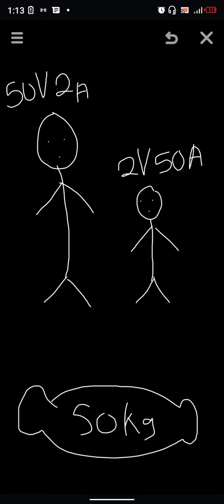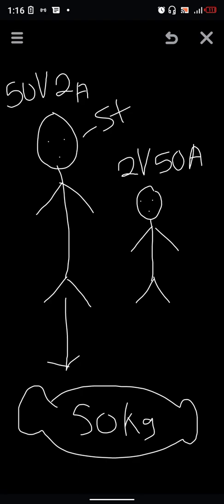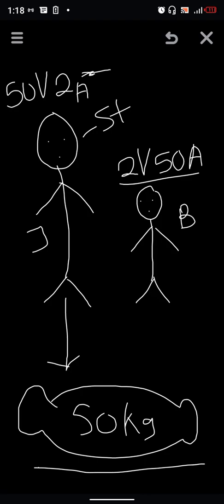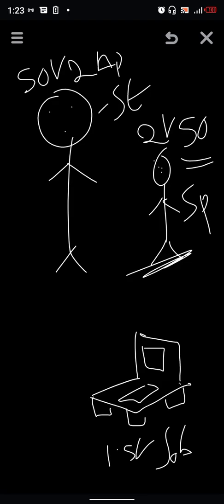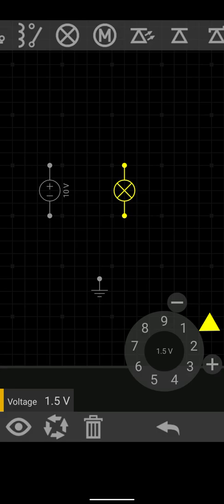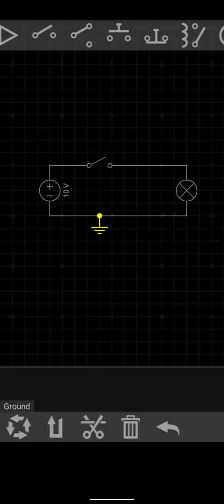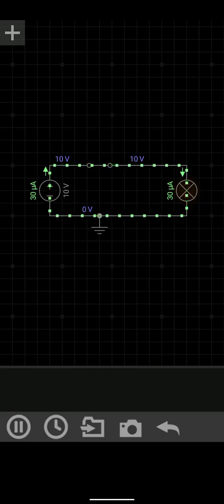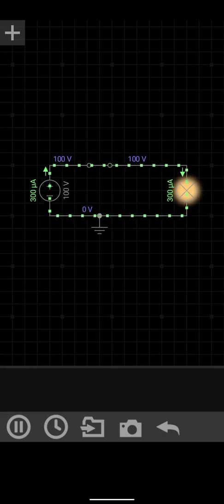Basic understanding of Voltage and Currently.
A day to day concept voltage and current.